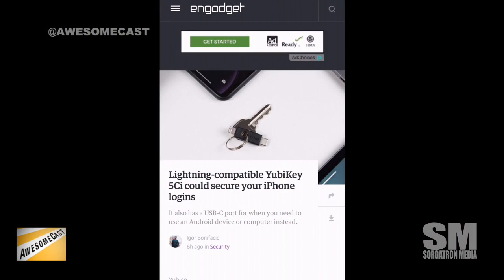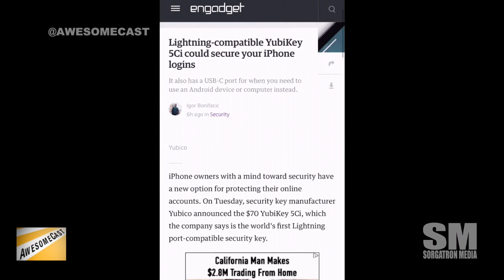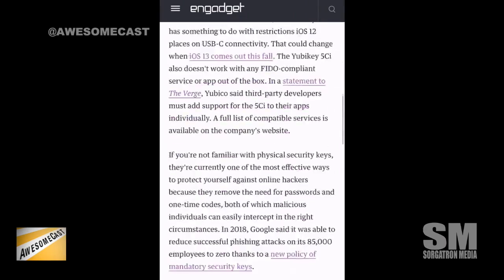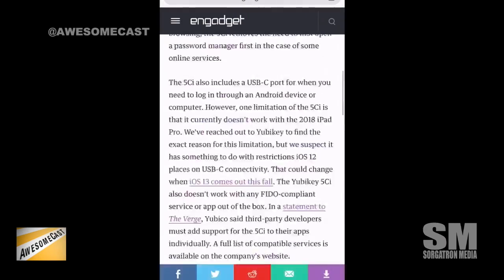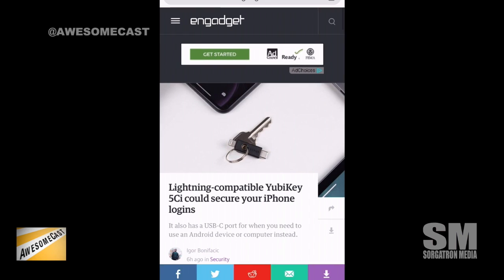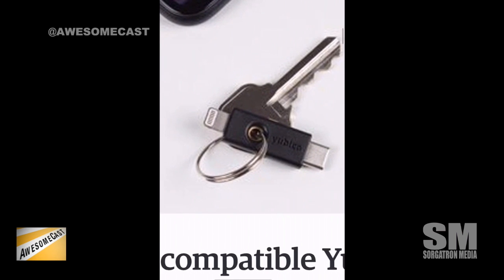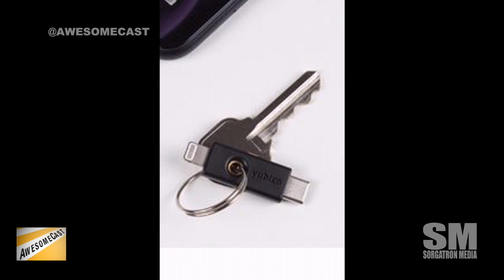YubiKey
Chilla’s Awesome Thing of the Week is YubiKey as an option to step up security across platforms.